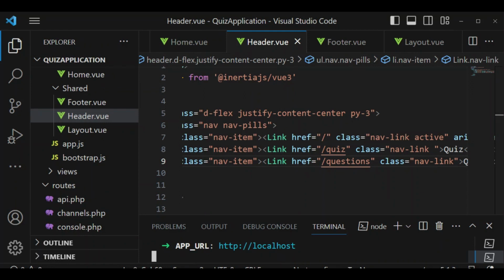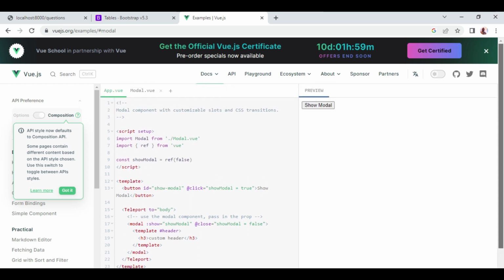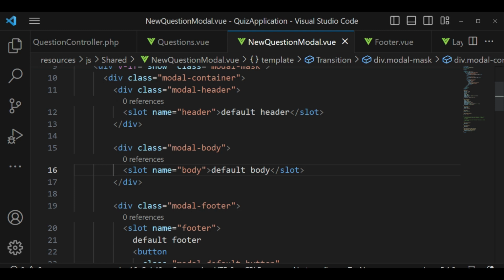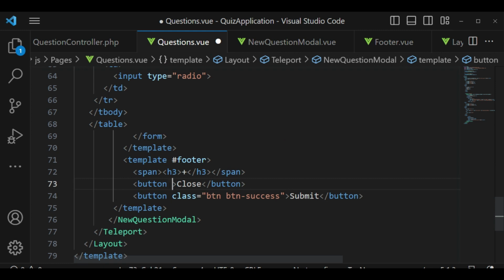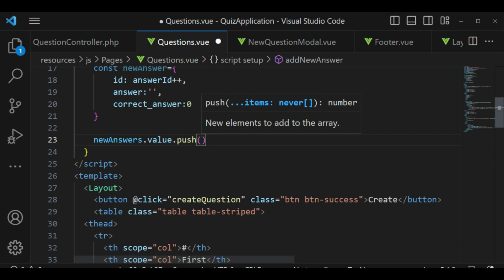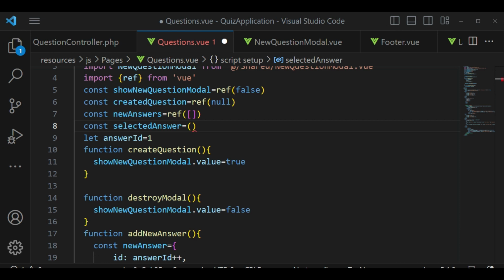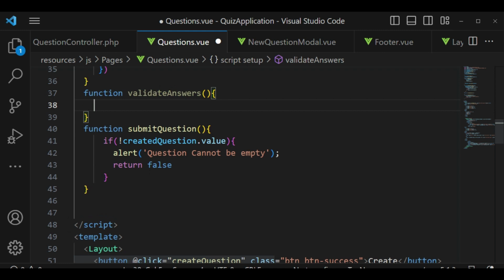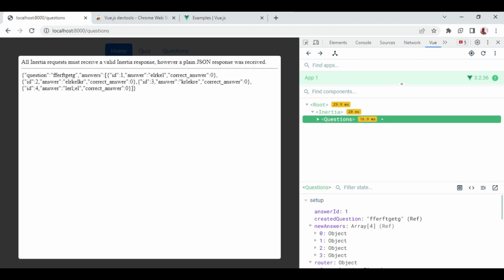Creating Question and answers-Quiz App | Laravel, Vue js , Inertia Js| Episode 9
In this episode we will create  modal using the teleport component of vue js and use this modal to create questions and answers.